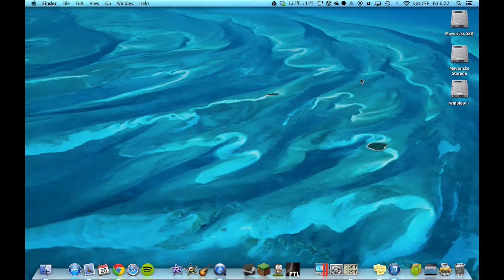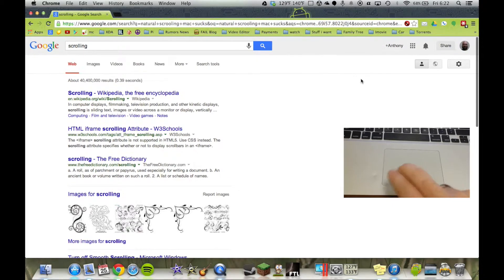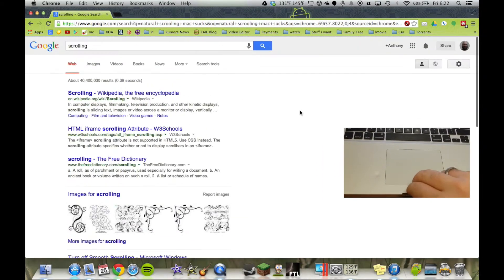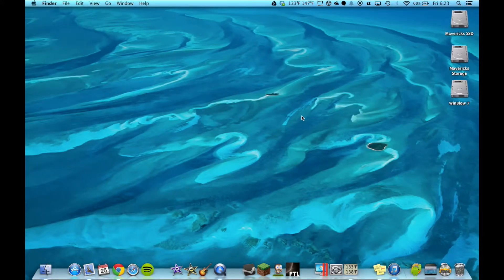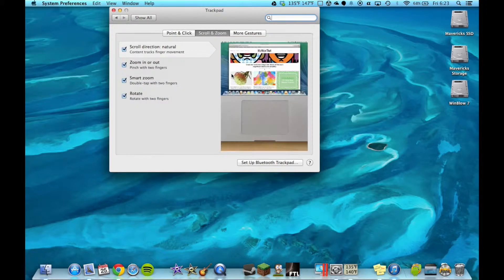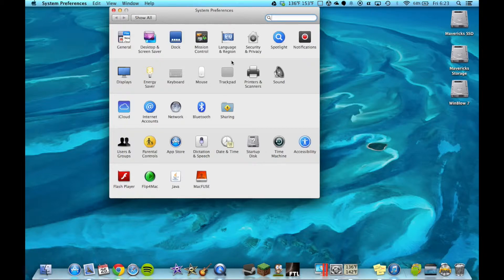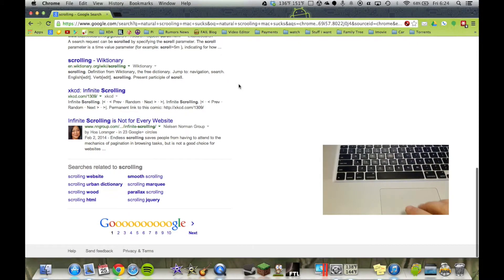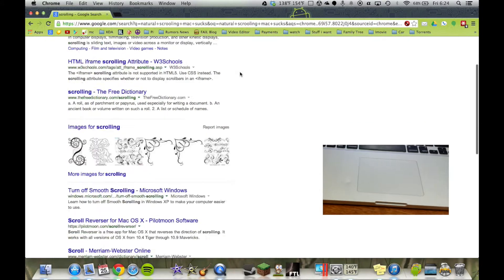Disable Natural Scrolling on Mac OS X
just a quick video showing how to disable natural scrolling on mac os x